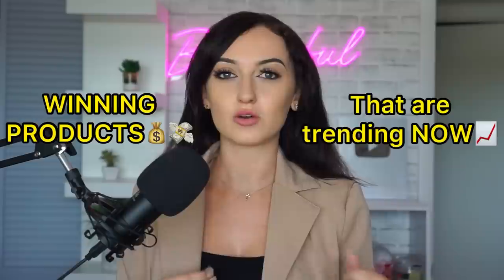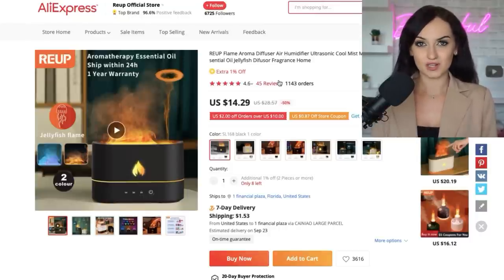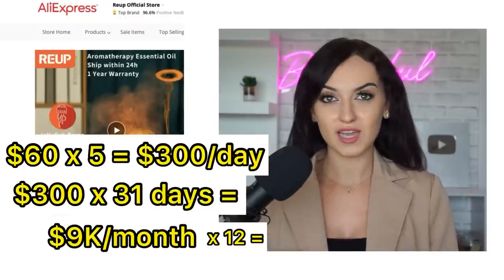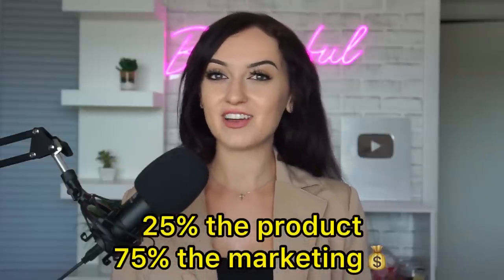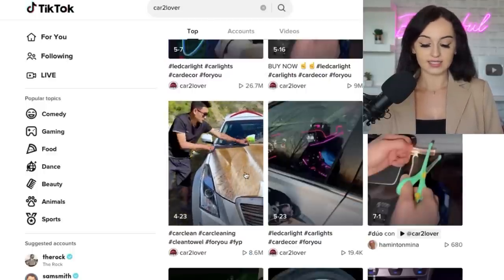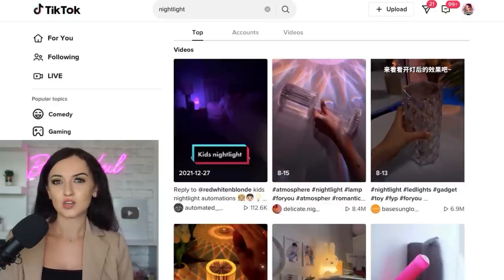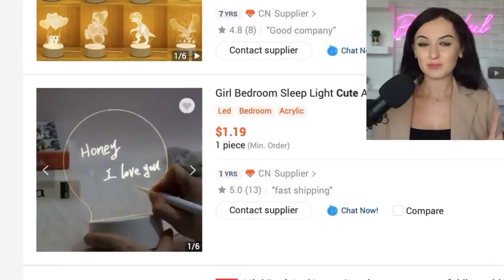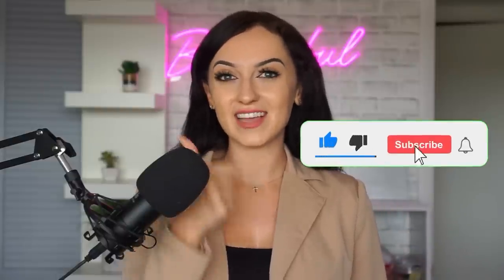WINNING Products To Sell Online RIGHT NOW (Dropshipping & E-commerce) + How To Start & Find Them!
Today I’ll be sharing some winning e-commerce / Dropshipping product ideas that are trending RIGHT NOW!

(Use link to get 3 months/$1)

In this tutorial , I use social media + AliExpress & Alibaba to research product ideas (but I DO have AliExpress alternative websites on my YouTube channel) in case you’d like to check out other wholesale priced platforms as well!

One of the hardest things when starting an online store is finding products to sell, so I hope this step by step tutorial helps! :) I also explain HOW I find winning products to sell online in this video.

NO SHOPIFY | NO ADS!